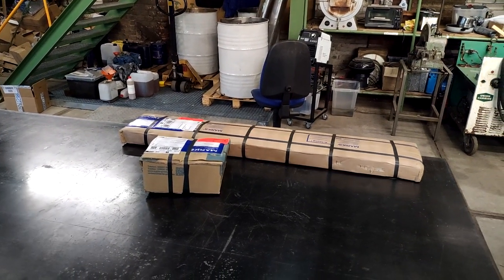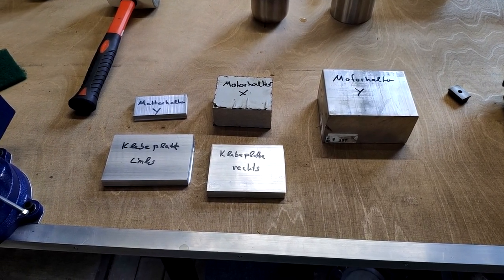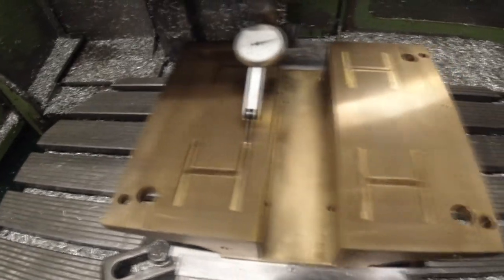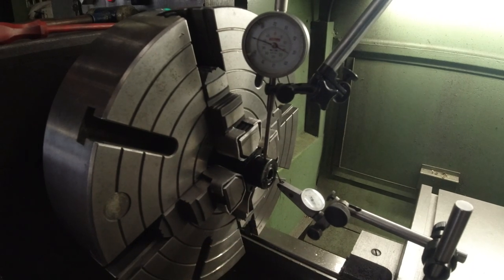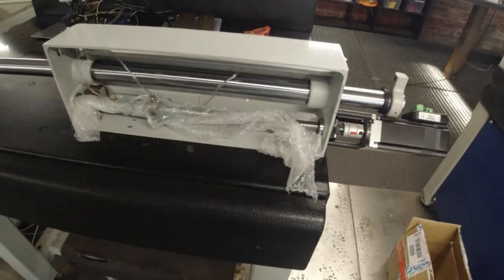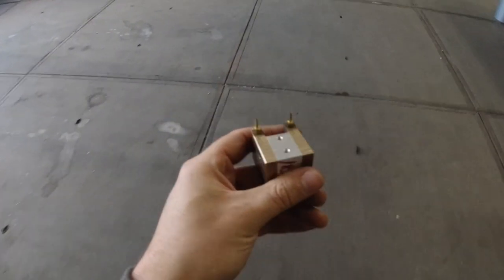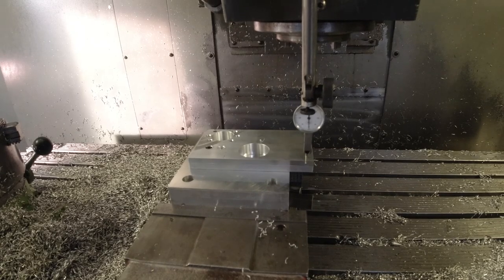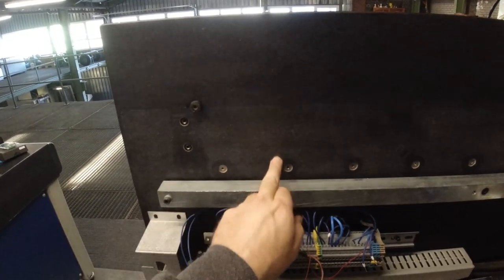Air Bearing 3d printer almost ready for takeoff S01E03 The Motion System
This is by far my longest video yet. I talked about so much, but still feel like I left out the majority. Please let my know how you liked this format.

I filmed most of the footage on a new, action style, camera. As you can see I havent fully figured this thing out. I'll try to get better quality next time.